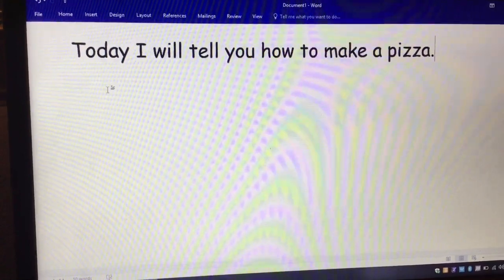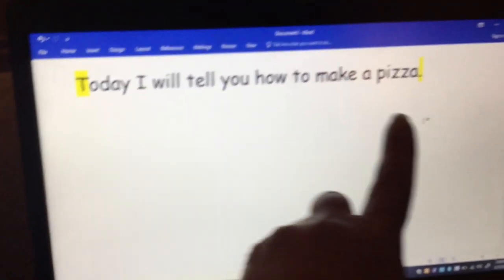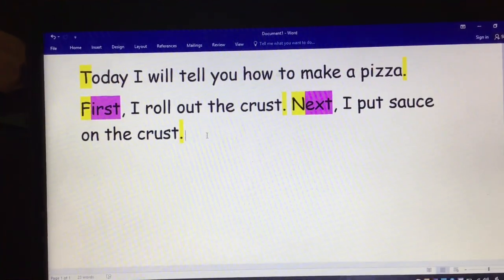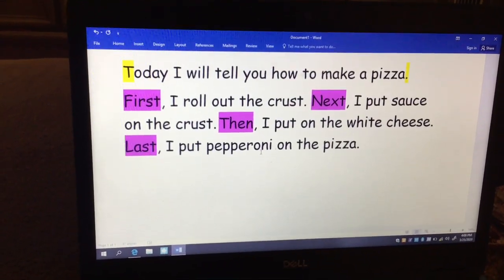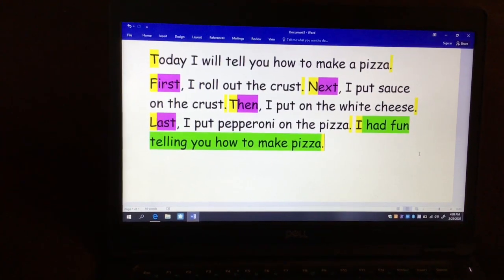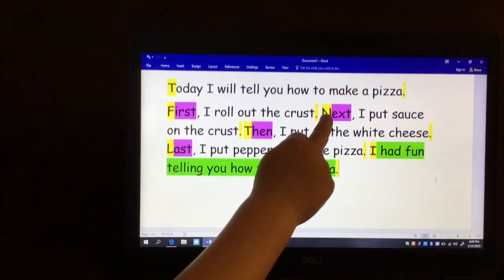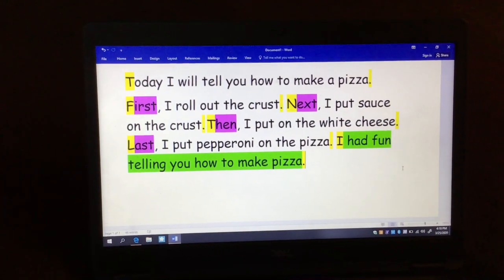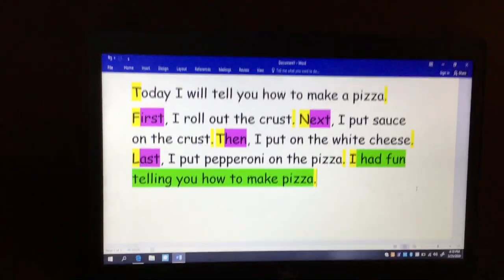Writing Grade 1 How To Make A Pizza